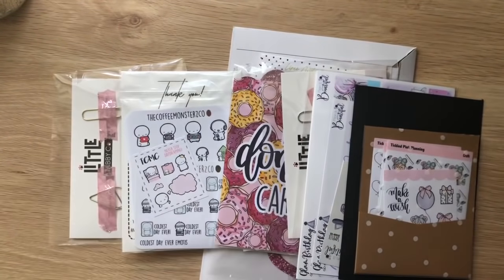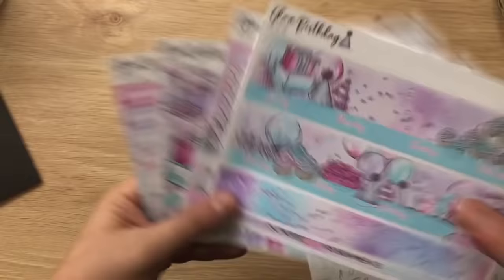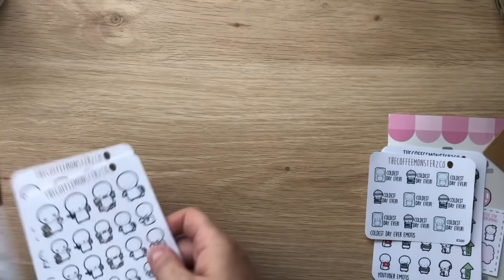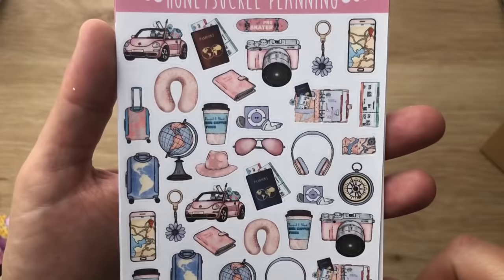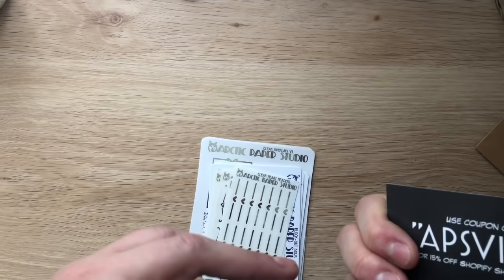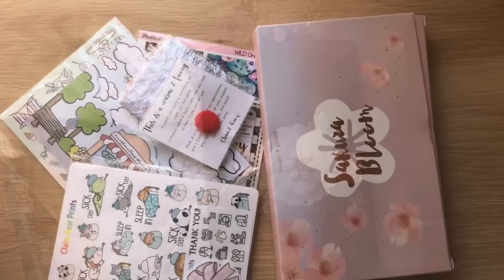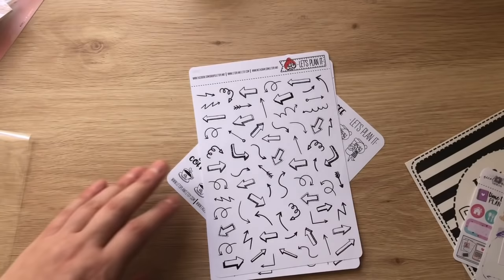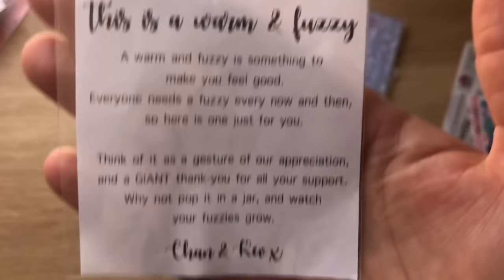Sticker/Washi/Planner Haul February 2019 Part 2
Yay it’s planner haul time!  There’s a mixture of stickers, washi & tn planner goodies from some of my favourite Australian shops.

💕PR Codes💕

💕Shops Featured In This Haul 💕